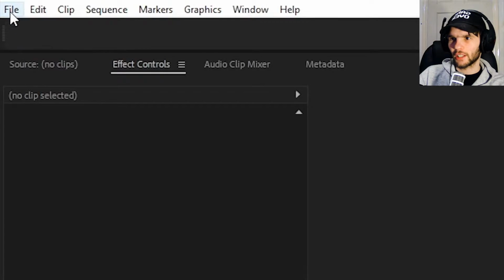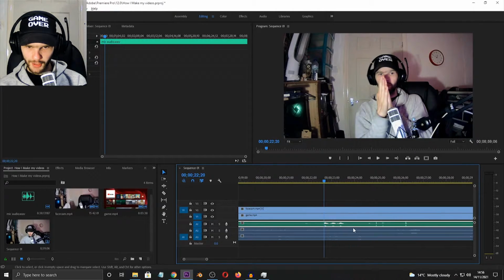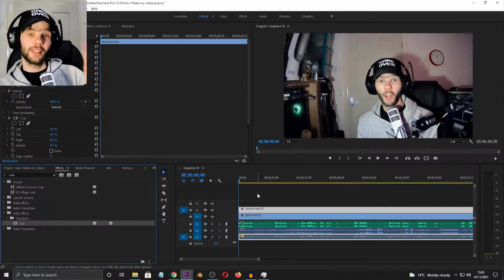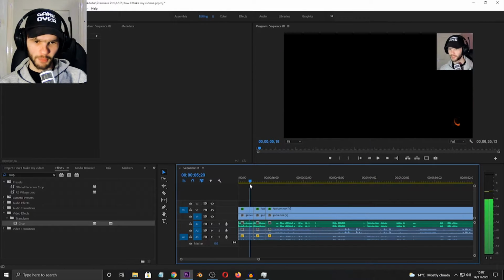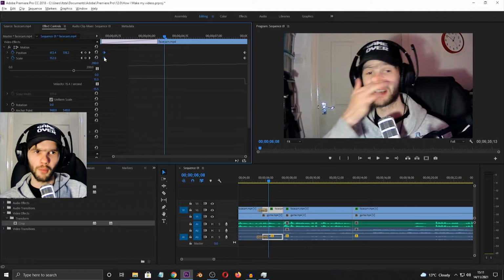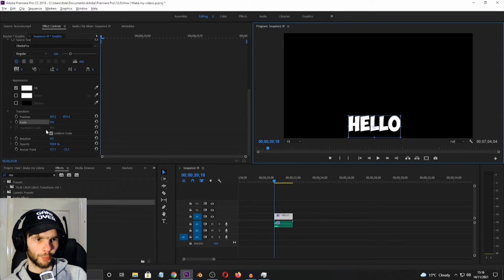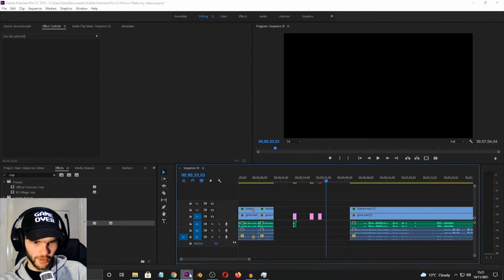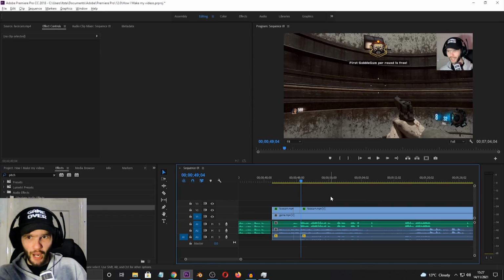How I Make My YouTube Videos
If you wanted to know, if you were at all interested. there here you go.
I didn't go over EVERYTHING I do in editing but I went over some of the important things.
May make a part 2... not sure though...